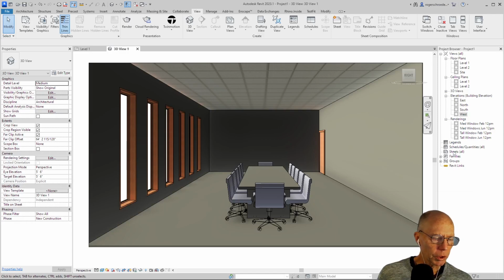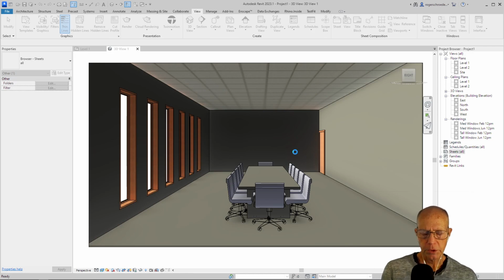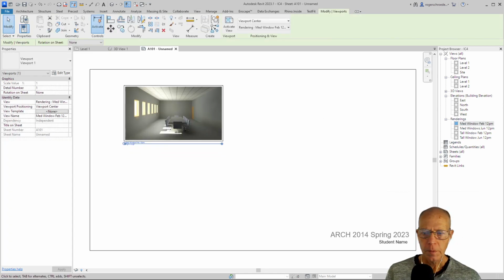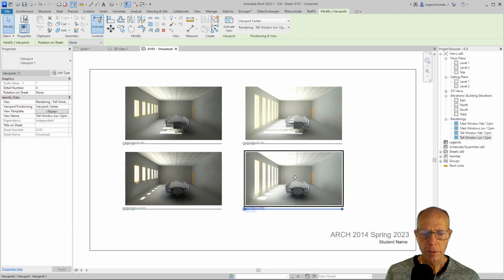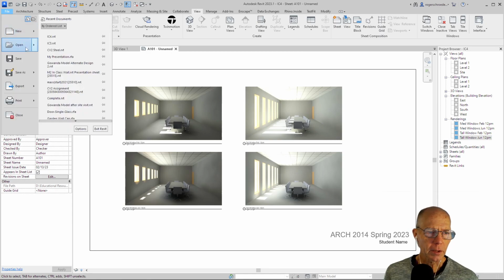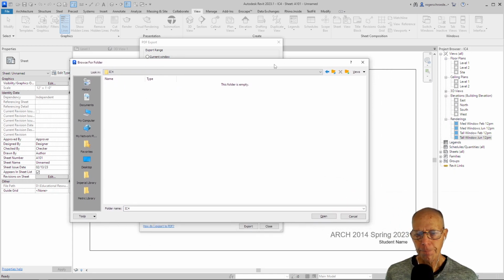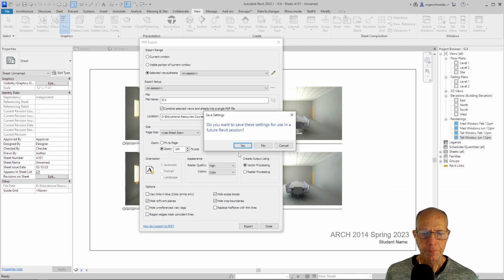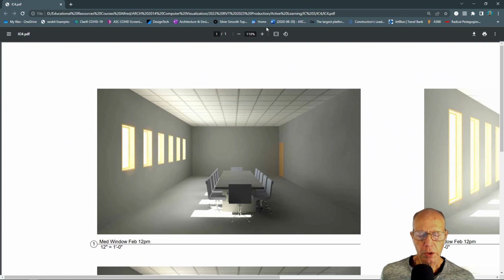IC4 5 Make a Presentation Sheet 3min